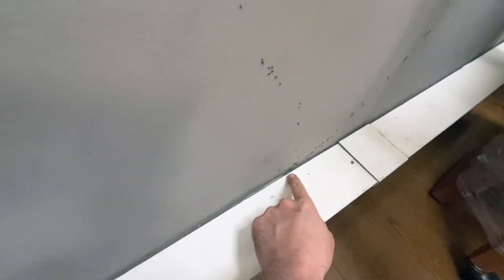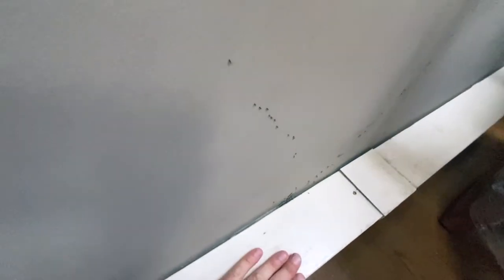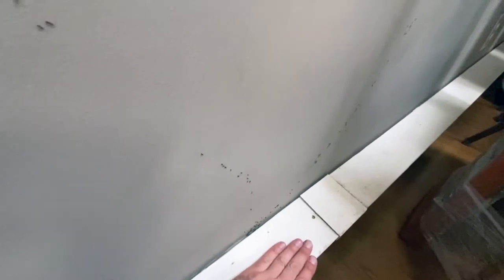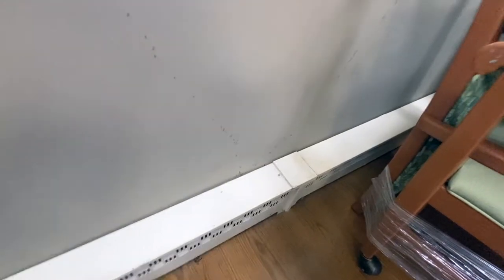Example of an Ant Pheromone Trail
This is a perfect example of an ant pheromone trail.